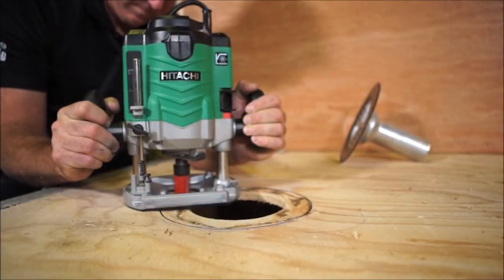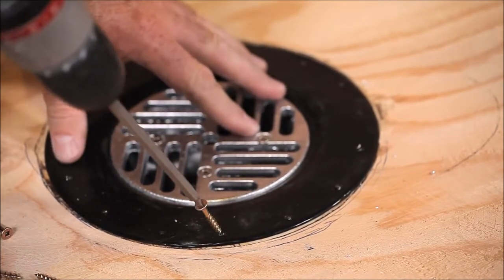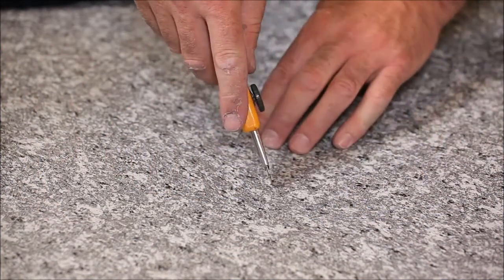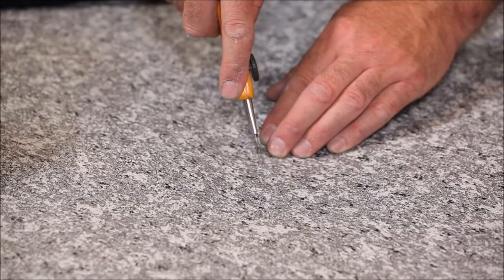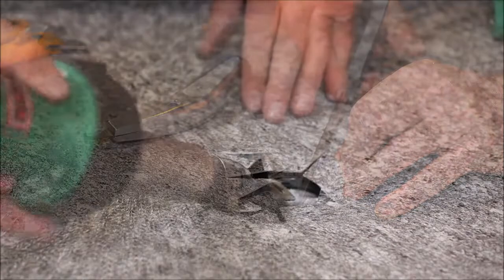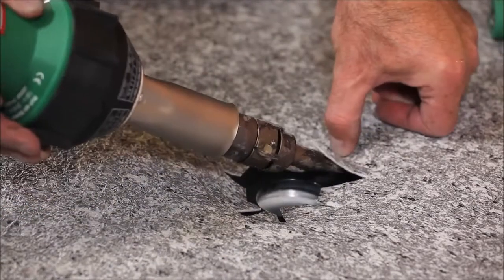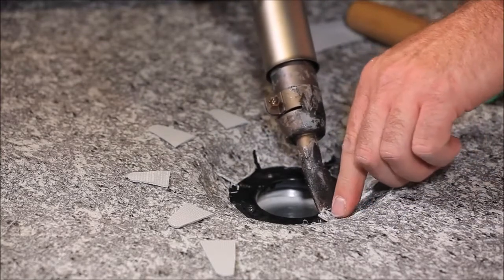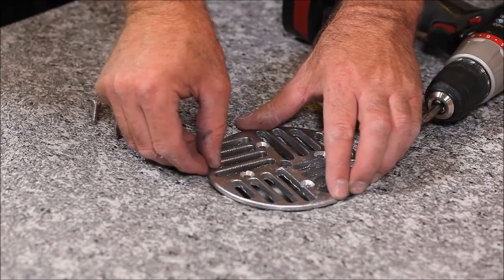Econodek™ - Contractor Install - Drain Details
Follow easy, step-by-step instructions to properly order Econodek Vinyl Decking for any outdoor waterproofing project.

Econodek™ waterproof vinyl deck flooring is a unique, single ply, PVC waterproof vinyl deck flooring product manufactured by Tuff Industries, leaders and experts in the field of deck waterproofing products. With nearly three decade of manufacturing experience, selling and installing deck waterproofing products across North America, Tuff Industries continuously strives to be the most innovative company in the decking industry.

Econodek uses adhesives to fully adhere the membrane to the surface of your sundeck, roof deck, or patio. This creates a durable, waterproof walking surface that not only protects but also looks amazing.

Econodek is a tough, economical, waterproof vinyl deck flooring product, a membrane flooring made from PVC that’s easy to install on a variety of outdoor deck applications including patios and sundecks, rooftop decks, and balconies. This isn’t some cut-rate waterproof rubber coating that you simply paint onto your deck. Econodek vinyl deck flooring is a Tuff Signature Brand. It’s a waterproof decking option that’s engineered to completely waterproof your deck and provide years of maintenance-free use because the vinyl deck membrane is permanently adhered to your deck surface. This makes Econodek vinyl decking ideal for use on concrete slabs, rooftop decks, and even pool decks!

Econodek waterproof vinyl deck flooring products are designed and manufactured by Tuff Industries, a company with nearly three decades of deck waterproofing research and development, including lab and field testing. The walkable waterproof deck membrane was specifically developed as an easy-to-install quality vinyl decking, a waterproofing system that can be installed by handyman homeowners and DIYers, as well as construction contractors and waterproofing specialists. In fact, on our website you’ll find a host of helpful advice and vinyl deck installation guidance including:

A step-by-step vinyl deck installation video
Vinyl deck flooring installation brochure outlining everything you will need
Vinyl decking calculator that will tell you all the quantity and cost of materials
Econodek’s inside sales and support staff, who will be with you every step of the way

Enconodek’s vinyl membrane colors and waterproof decking options feature neutral earth tones like Pepplestone, Topaz, Agate, Marble Tan, Marble Taupe, and Marble Grey that were chosen to complement the exterior décor of virtually any home. You’ll simply love Econodek waterproof vinyl deck flooring because it is simple to install and because it will improve the look and peformance of your outdoor living area!

Add Value to Your Home
Econodek waterproof decking options offer beautiful earth tone colors, long lasting durability, and a one-time waterproofing system that if maintained, should last the life of your deck. Econodek waterproof deck flooring is not only designed for the enjoyment of the homeowner, but also to add value to your home and protect your investment. Other deck waterproofing products on the market such as liquid “paint on” rubber deck coatings and “under deck” waterproofing systems, simply can’t stand up to Econodek vinyl deck flooring. When measured for durability, performance and aesthetics, Econodek looks better and performs better. Econodek membrane flooring will be your least expensive waterproof decking option year over year when you calculate the daily life cycle cost of Econodek against other deck waterproofing options.

Quality Tested Waterproof Deck Flooring
At Econodek we feel so strongly about our quality vinyl decking that we have our products regularly audited and tested by Intertek (Warnock Hersey), an independent international testing agency. By having Econodek™ vinyl flooring audited by an independent third party, our quality guarantee is consistent for all existing and future customers. Our goal is to ensure that our Econodek vinyl deck flooring lives up to all our claims and is always made to the same high standards that Tuff Industries has set for all it’s waterproof decking products.

To learn more about our waterproof vinyl product quality and testing process, please visit our Testing and Approval page. Econodek waterproof deckl decking calculator page.

  flooring also comes with a 10 year product warranty.

To calculate the materials required to waterproof your patio, balcony, or roof deck surface visit our viny

Want to know more about our Econodek vinyl deck flooring?